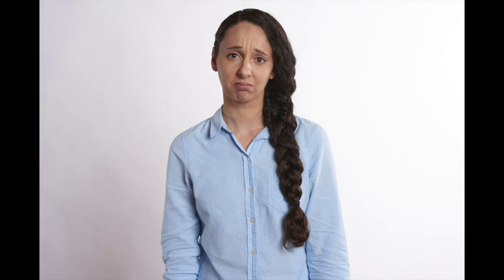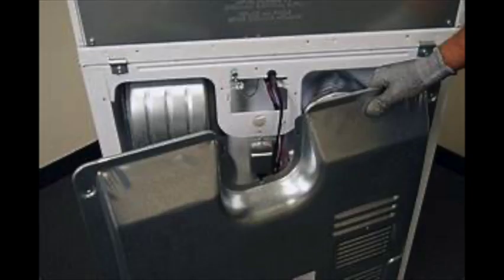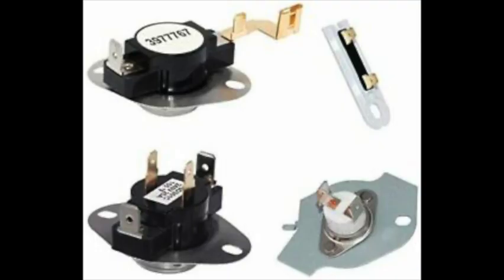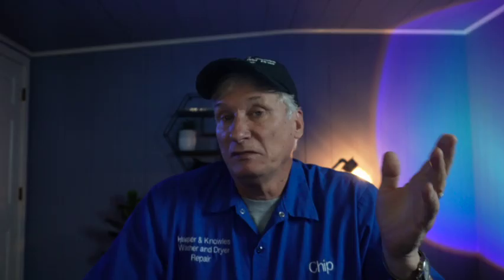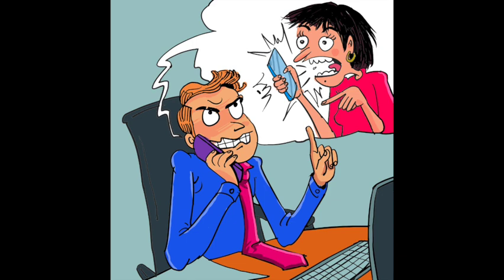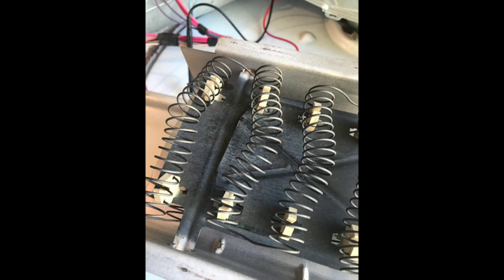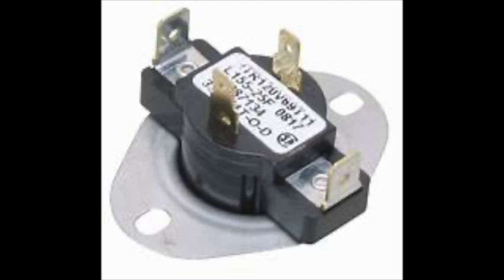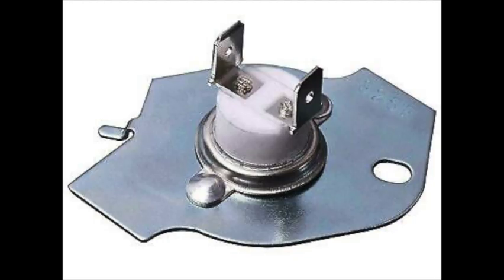How To Diagnose Clothes Dryers That Blow Fuses: Testing Thermal Fuses & Beyond,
In this video, we delve deeper into the workings of a problematic clothes dryer that continuously blows fuses.  I'll show you how to test your thermal fuse for continuity using the ohms setting on your multimeter. And you'll learn how to diagnose this unusual problem that unless detected will cause you a lot of misery.
This is a problem you may find on Kenmore, Maytag, Whirlpool, Samsung, Estate, LG, GE, and, other dryers too.
If you have to return to a client's home to fix a dryer that's not working and you've done everything you know how to do, and that should have fixed it, then try examining this troublesome component that could pass all the tests but in reality is the actual problem that's causing the machine to stop heating.

Here is a list of parts and the specialty tools I used on this job:

Fluke multimeter

1/4" and 5/16" combination nut driver, This tool is all you need to disassemble your dryer

I always use a magnetic parts tray on service calls

Whirlpool thermal fuse kit

Whirlpool replacement element

Whirlpool overhaul kit. This has all the parts you need to rebuild your whirlpool style heating system

Send me something:
Harper & Knowles
2945 Highway 1153

My Gear

My Publications